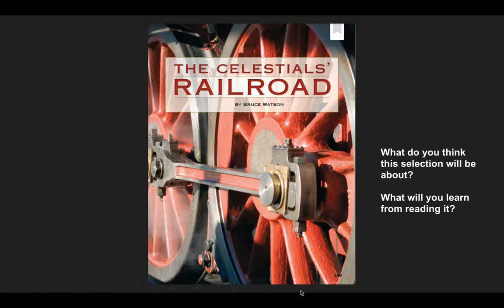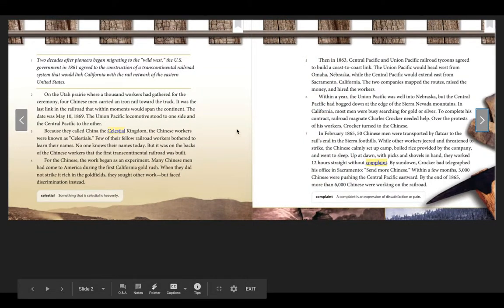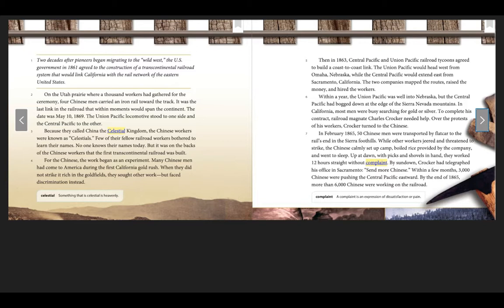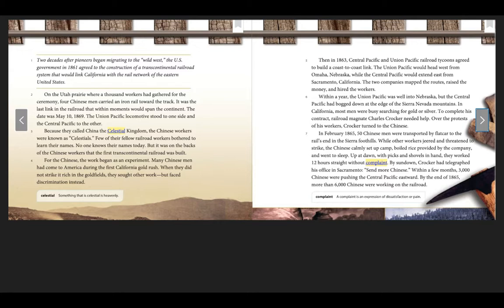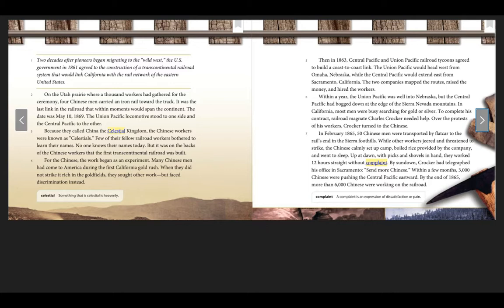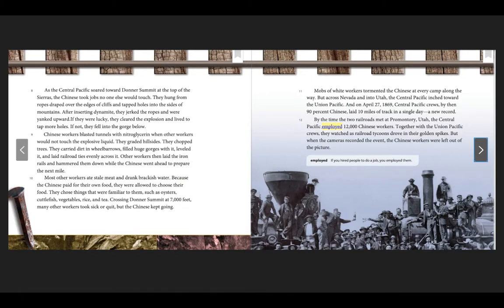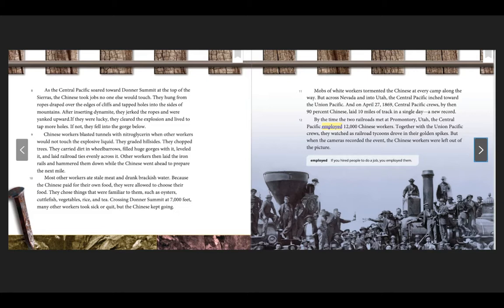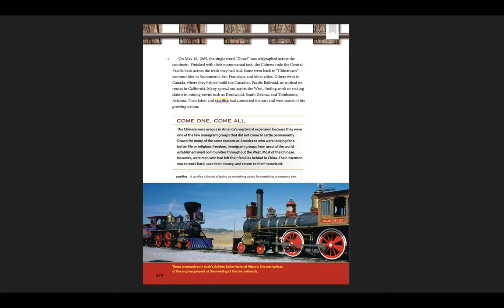Read Aloud 11/2 Celestials' Railroad